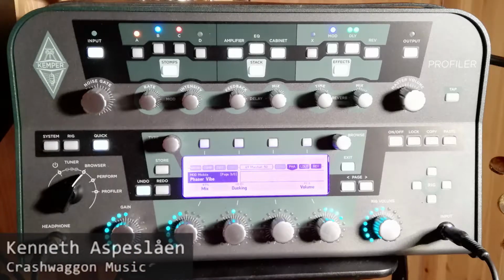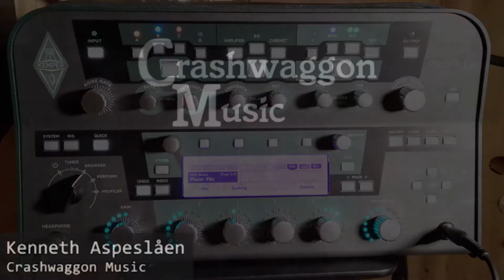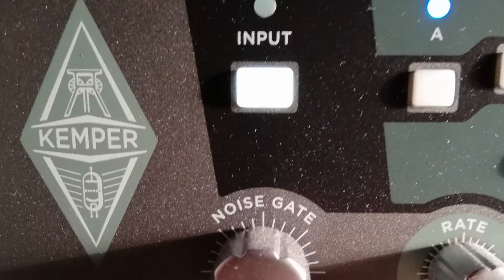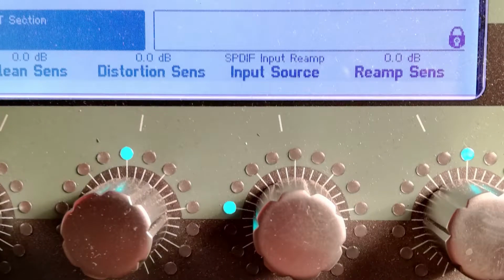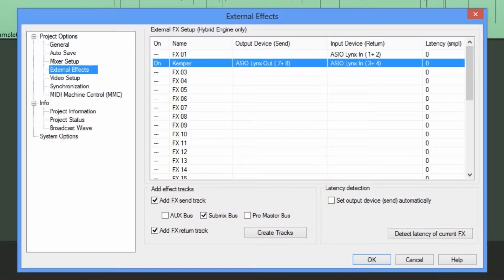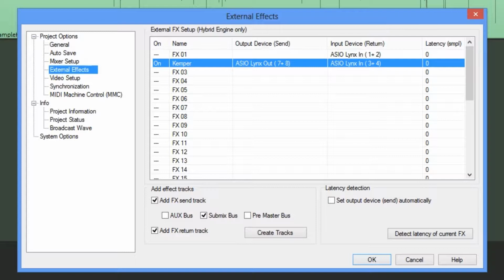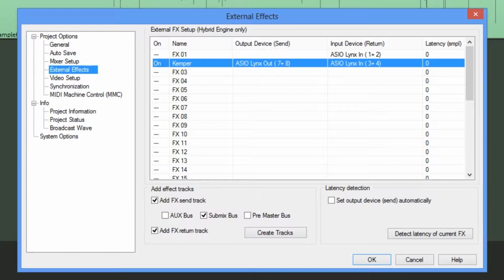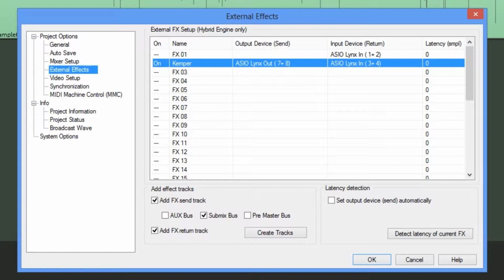Reamping with a Kemper in Samplitude - no more amp sims?!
In this video I show you how I set up reamping with a Kemper in Samplitude, all digital via S/PDIF. Quite simple and very awesome!
For this the Kemper is basically a hardware insert, so the procedure is the same for any other outboard gear in your studio.